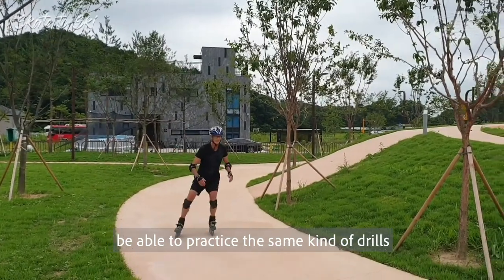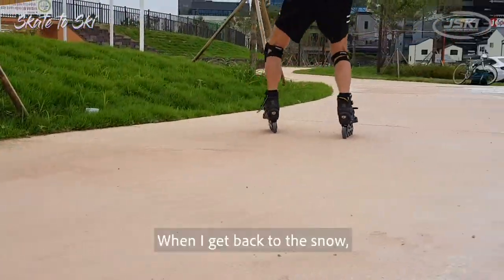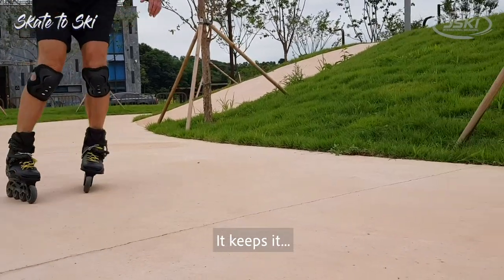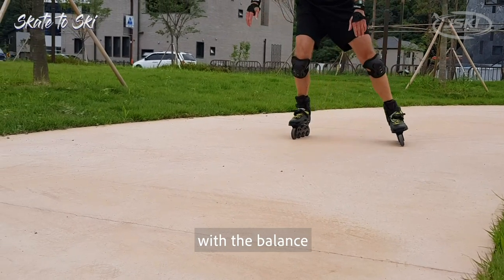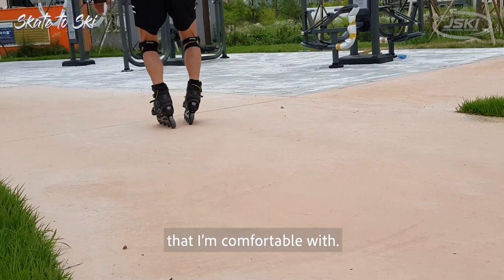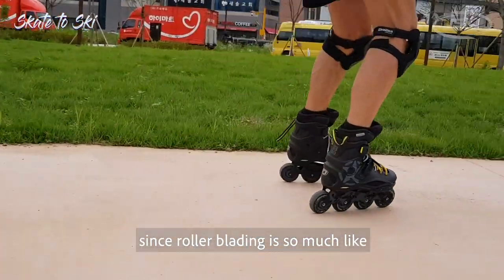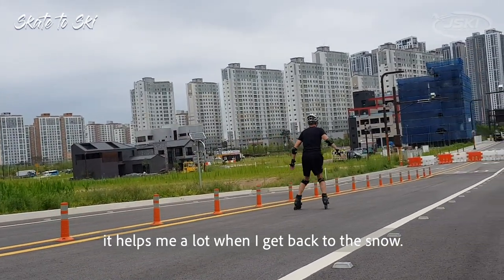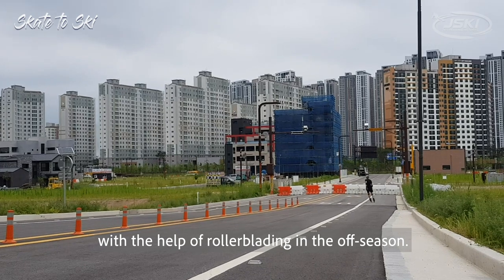Pre-season ski workout: Skate to ski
How are you getting ready for this upcoming winter season?
Discover some good drills with:  Pre-season ski workout: Skating with Greg!

Skate to Ski
It’s so nice to be able to practice the same kind of drills that I do on skis--on roller blades.  When I get back to the snow, the practice that I’ve done in the off-season on my roller blades makes me more coordinated.  It keeps it so that my, uh, feet are more comfortable in the ski boots, and I’m familiar with the balance and the motion that I’ll be doing on skis.  It seems like it increases the range that I’m comfortable with.  My balance improves, and also, since roller blading is so much like performance carving skiing, it helps me a lot when I get back to the snow.  You can make the most of your time on the snow with the help of rollerblading in the off-season.

❄️Why JSKI?

1. Lessons are provided in English/Chinese
2. Free video shooting service
3. Professional ski lesson & customer service
4. Friendly and realiable instructors! ⛷